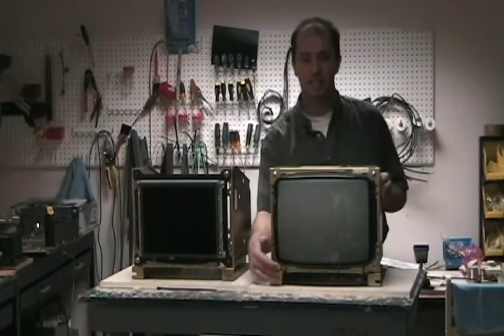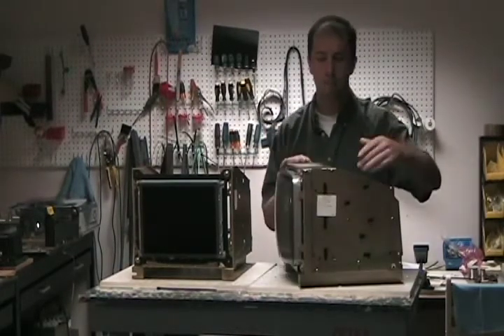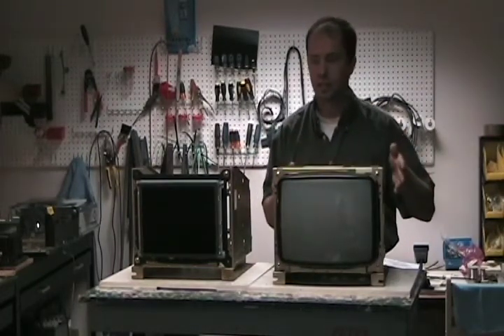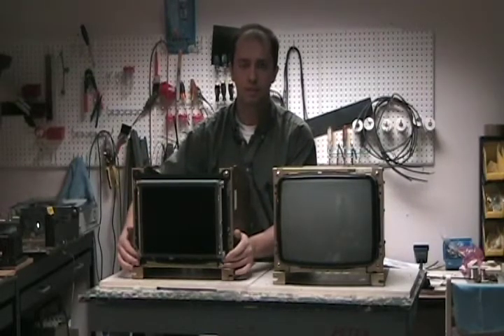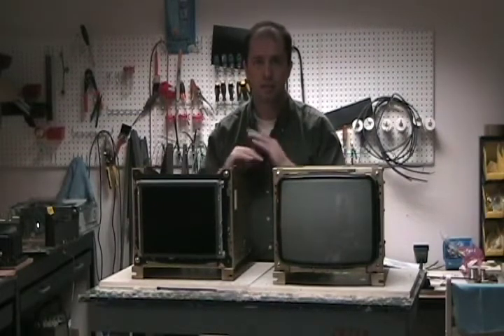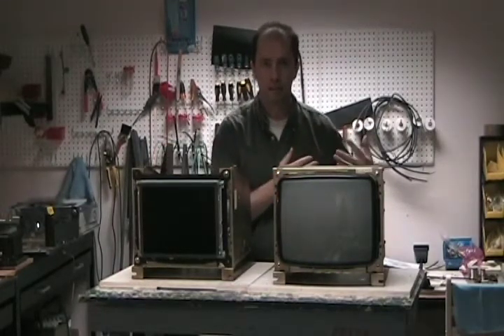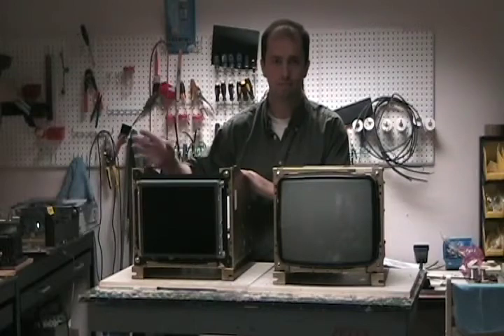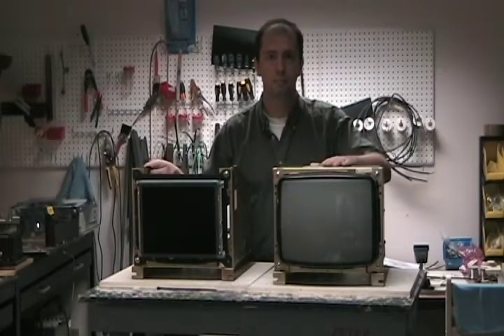CRT to LCD Mazak Replacement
Any Questions? If you want to talk to someone, you can call Let us know that you saw this video!